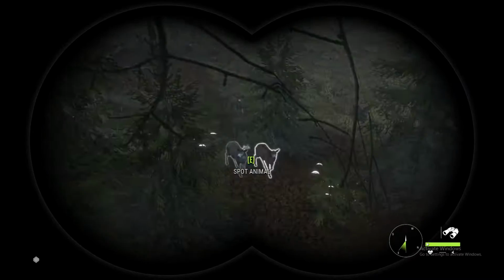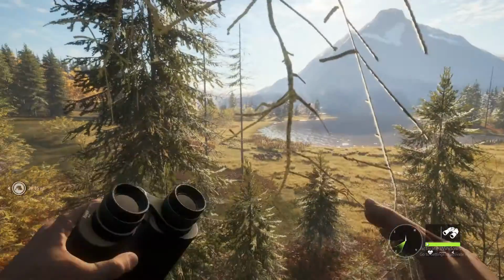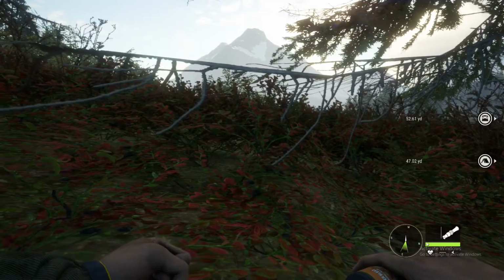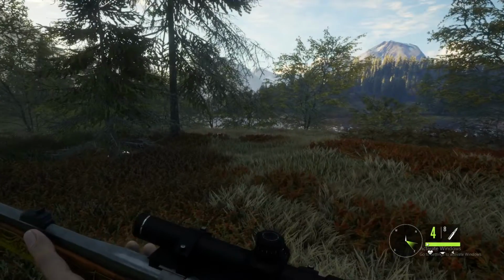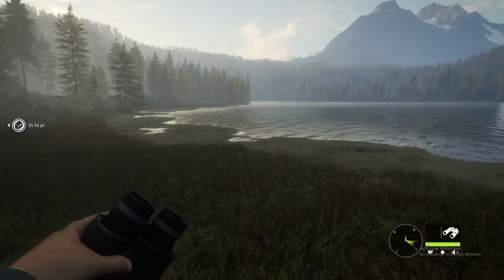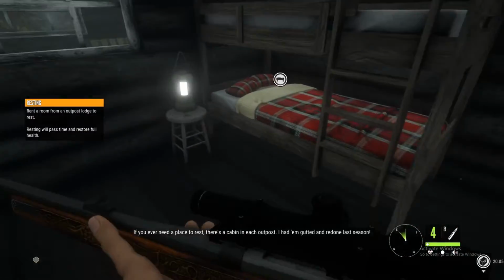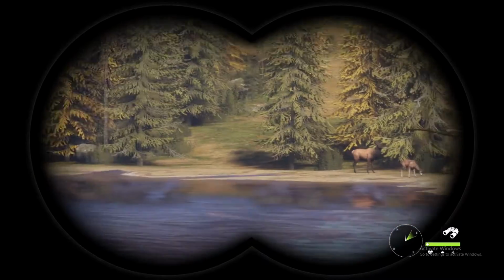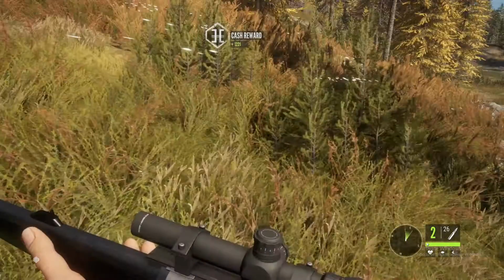THE WHITETAIL HUNT EP. 2 (Big Bucks Down) Call of The Wild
In this video we will be hunting for giant Whitetail bucks
We will be exploring parts of the map and finding NEW spots where the whitetails like to lay